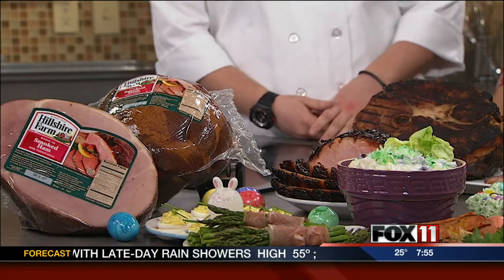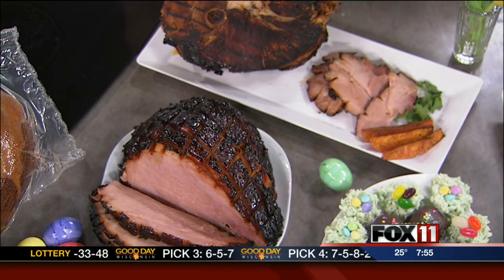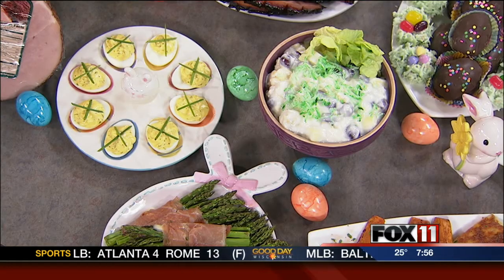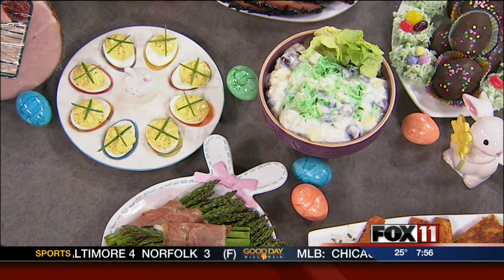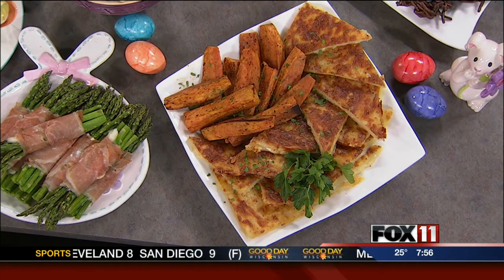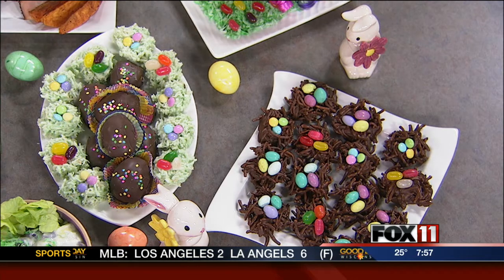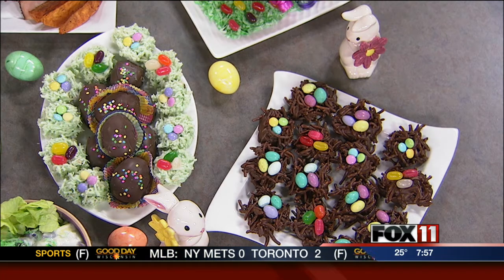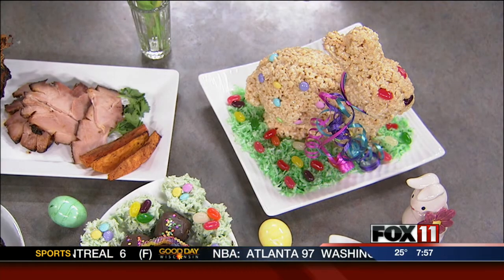Easter Meal Tips - Festival Foods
What will you be preparing for your Easter Meal?